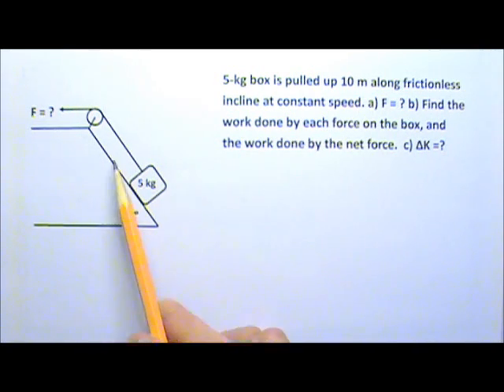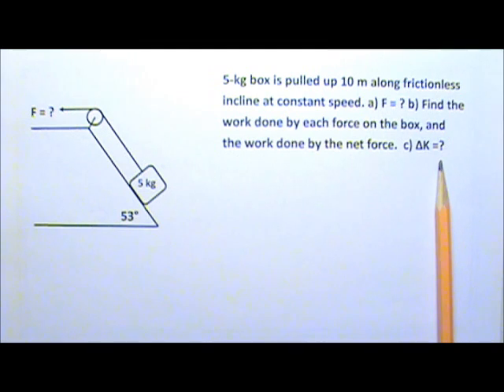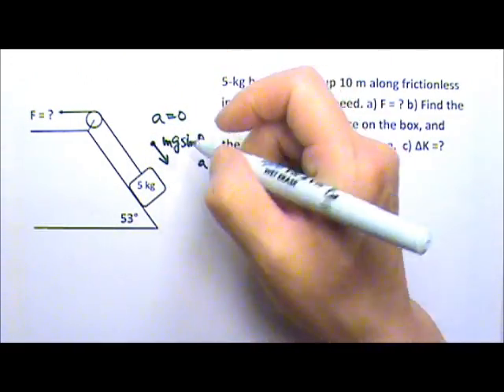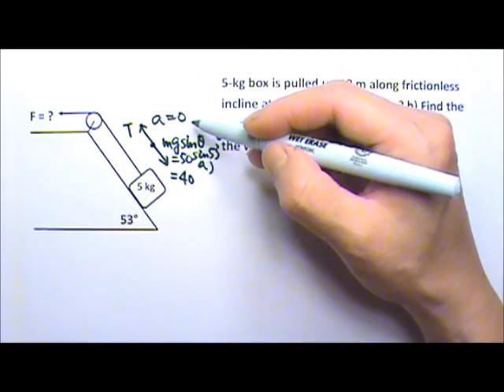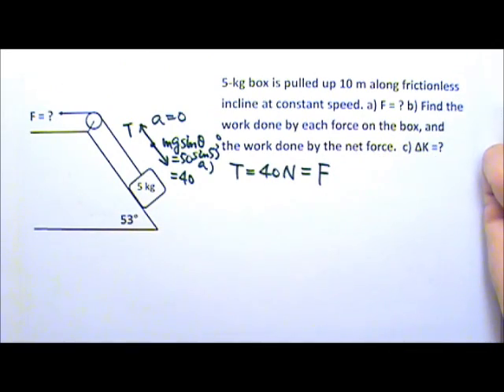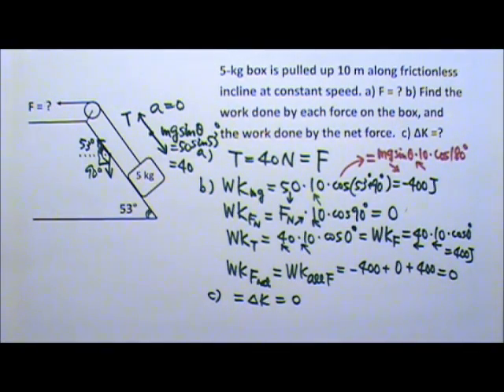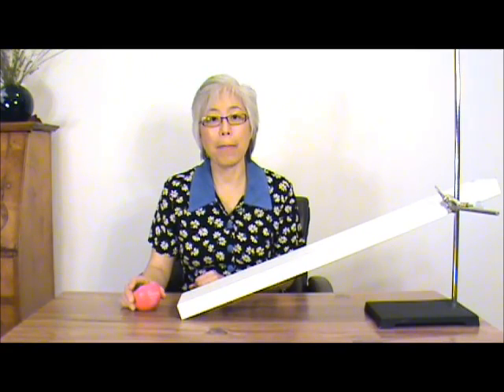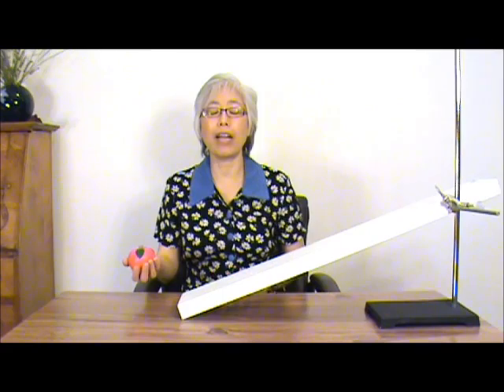AP Physics 1: Work and Energy 4: Work Problem: Up an Incline